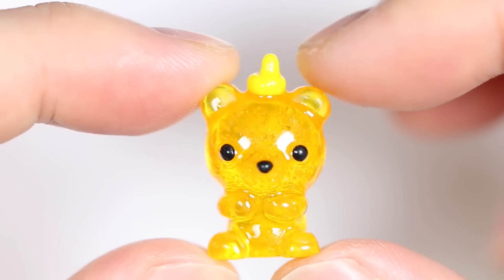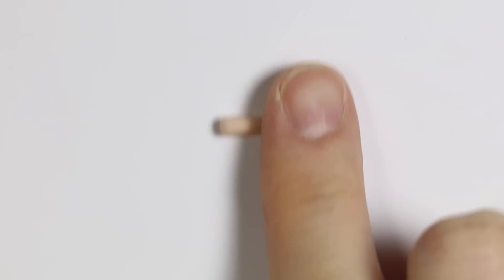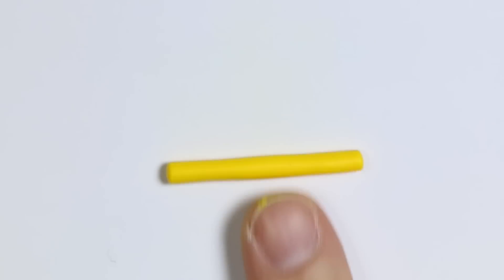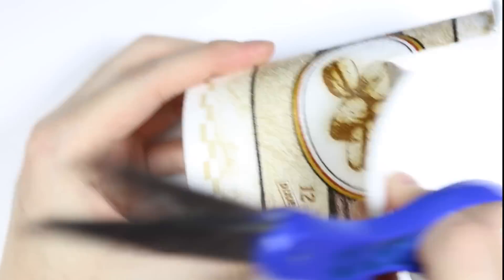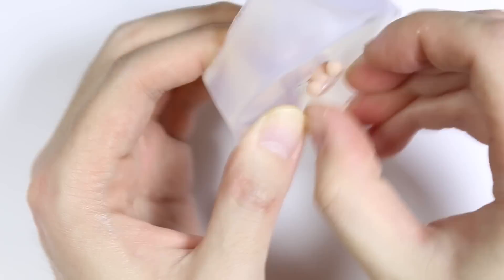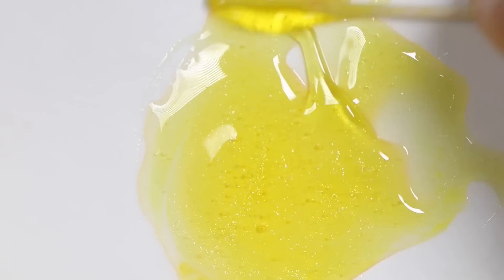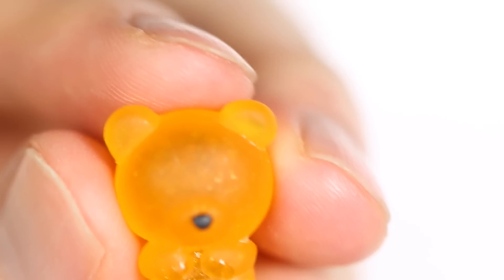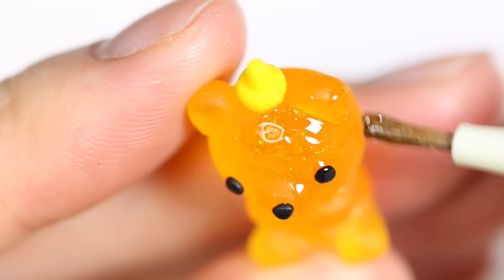How to DIY Honey Bear Bottle Polymer clay Resin Tutorial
Hey everyone! I have new how to DIY honey bear bottle charm out of polymer clay and resin. I hope you guys enjoy!

Resin: a compound that is time curing into a hardened plastic material. I used UV resin, but you may also use 2 Part resin.

The mold maker I used is called Sorta-CLEAR which I bought online. But at the craft hobby store, there should be many varieties of mold putty that should work as well! However, unless the mold is clear, you cannot use UV resin. But 2 part resin should work just well.